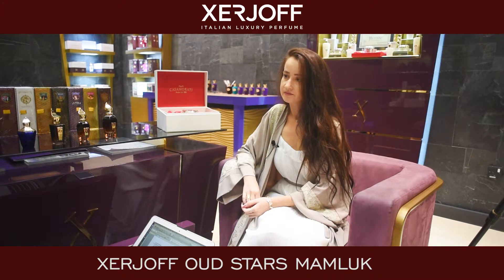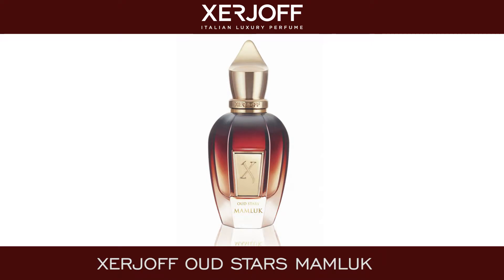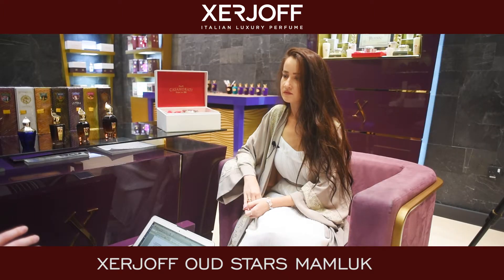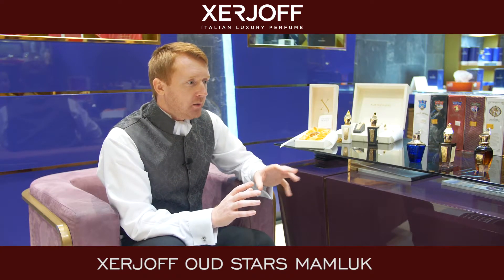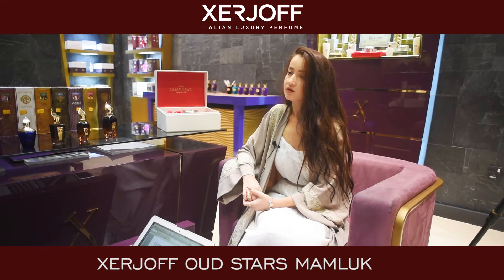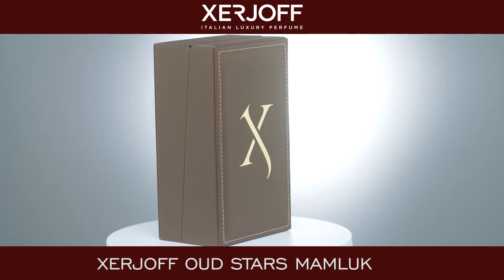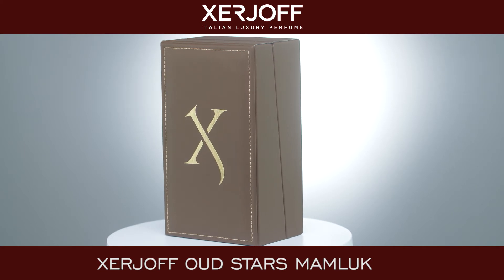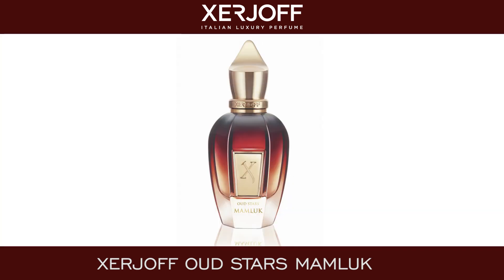Xerjoff Oud Stars Mamluk Fragrance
Xerjoff Interviews. Talking about the Brand, art of fragrance making, Xerjoff origin, philosophy,  stories, inspirations, Xerjoff Boutique in Dubai, main Fragrance Collections and Prominent Fragrances